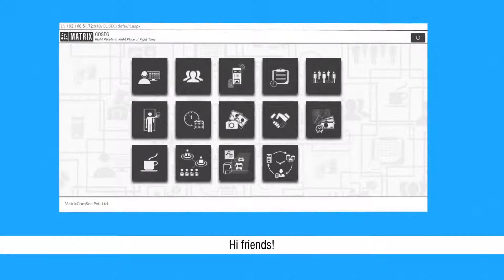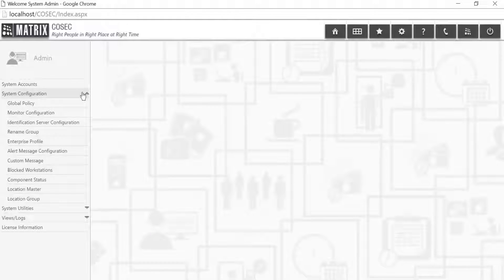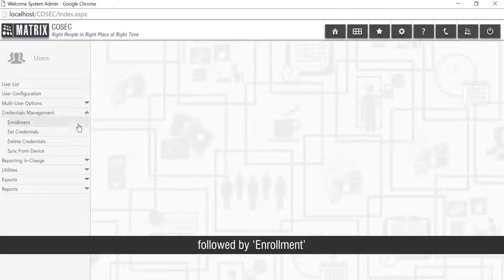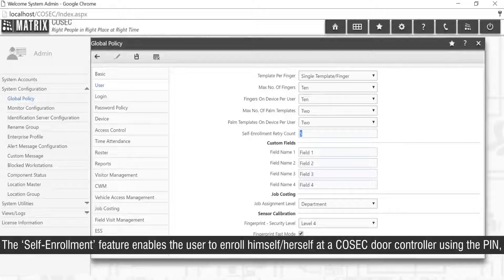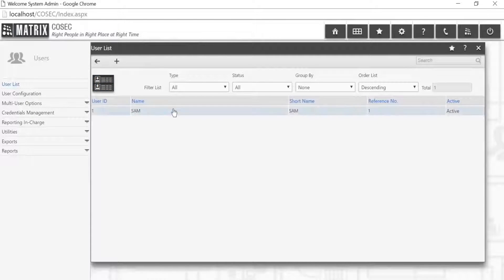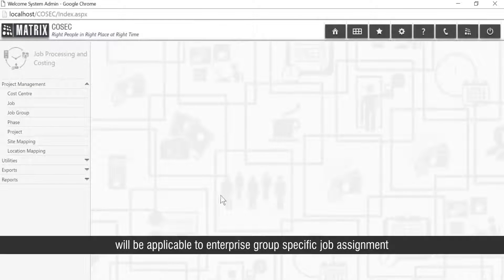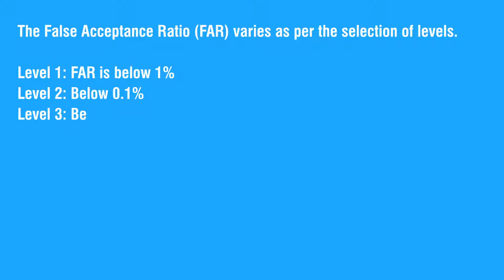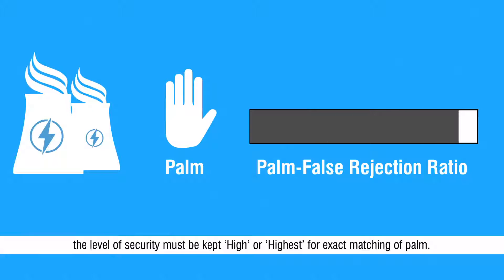User Policy Configuration